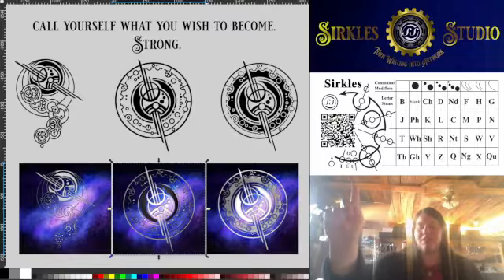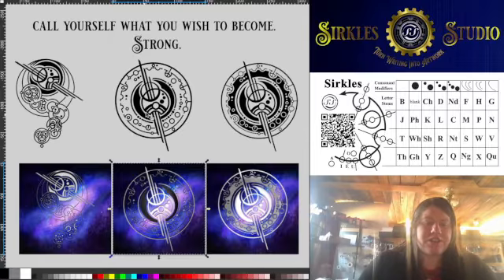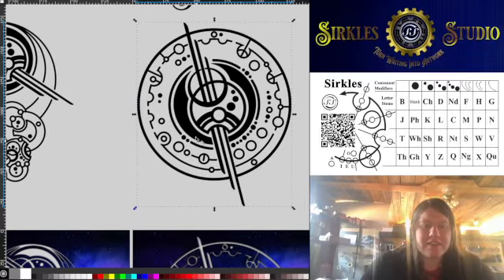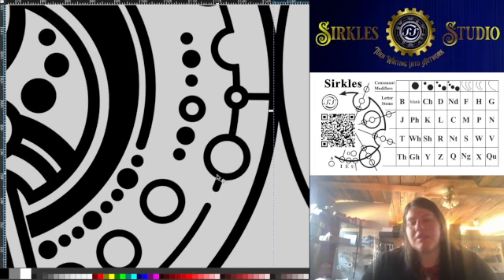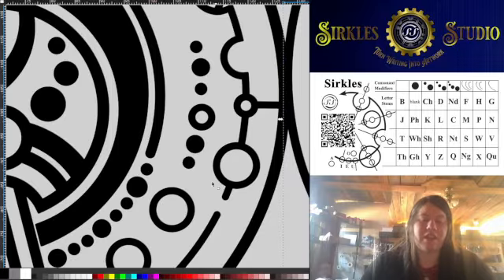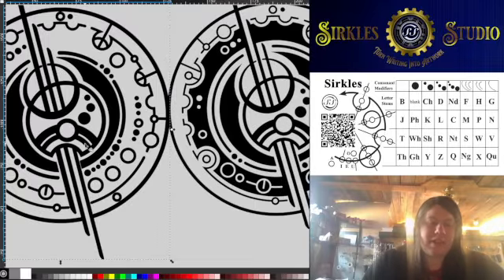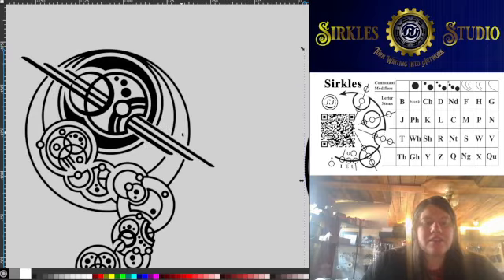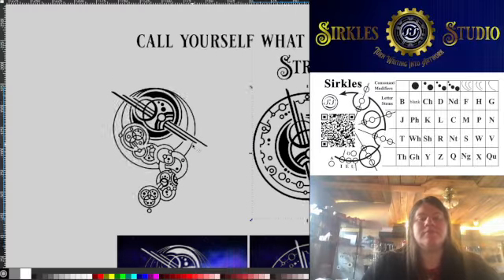Call yourself what you wish to become. Strong